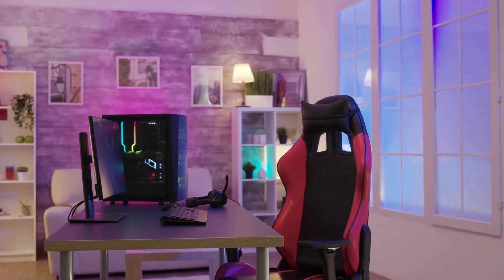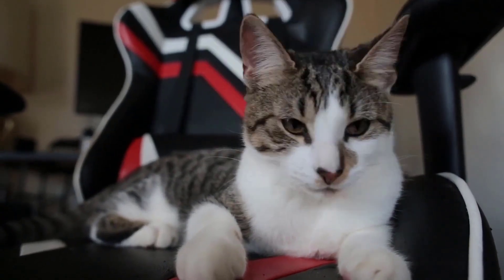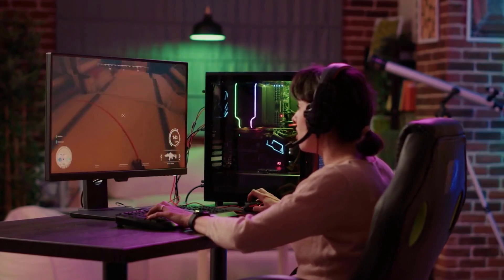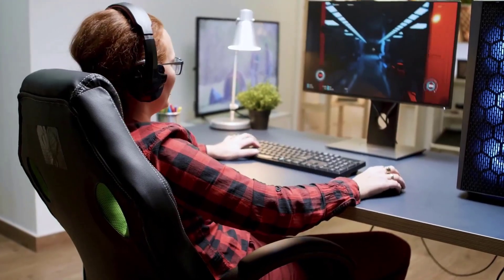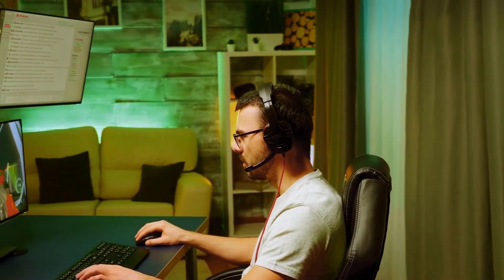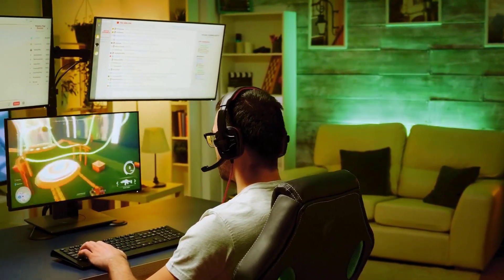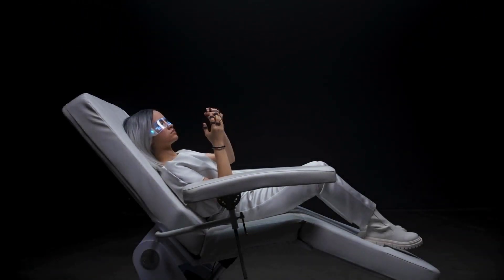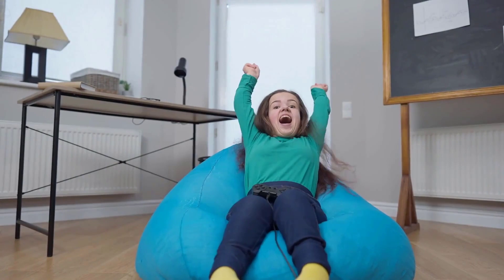What's the difference between gaming chairs and regular desk chairs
Gaming chairs are designed specifically for use during long gaming sessions, and are built to provide a comfortable and ergonomic experience. They typically feature high backrests, thick padding, and adjustable lumbar and headrest support. Gaming chairs also often have built-in speakers and vibration motors to enhance the gaming experience.

Regular desk chairs, on the other hand, are designed for general office use and may not have all of the features of gaming chairs. They typically have a lower backrest and less padding, and may not have lumbar or headrest support. Some regular desk chairs may have adjustable armrests or seat height, but they are not built with gaming in mind.

The main difference between gaming chairs and regular desk chairs is the level of comfort and support they provide. Gaming chairs are designed to keep you comfortable and supported during long gaming sessions, while regular desk chairs are built for general office use and may not have the same level of comfort and support. Additionally, gaming chairs often come with additional features such as built-in speakers, vibration motors and RGB lighting, which are not found in regular desk chairs.

If you are someone who spends a lot of time gaming or working at a desk, a gaming chair may be a better choice as it will provide more comfort and support over extended periods of time. However, if you only occasionally use your desk for gaming or work, a regular desk chair may be sufficient.

are gaming chairs comfortable reddit,
are gaming chairs comfortable for office work,
are gaming chairs good for working from home